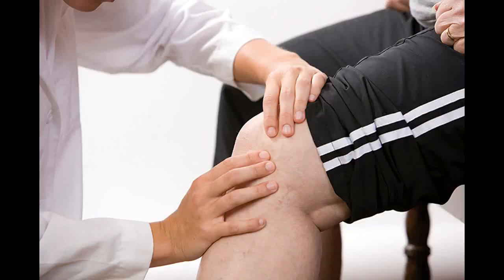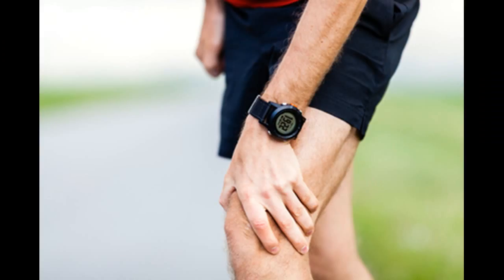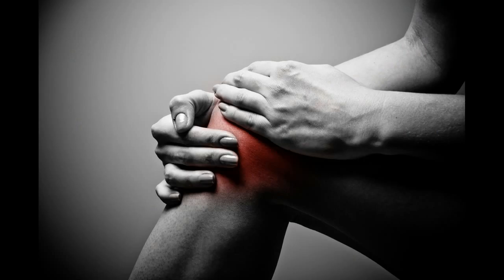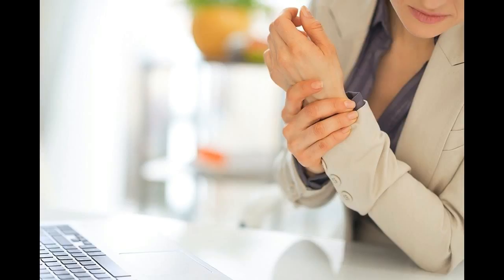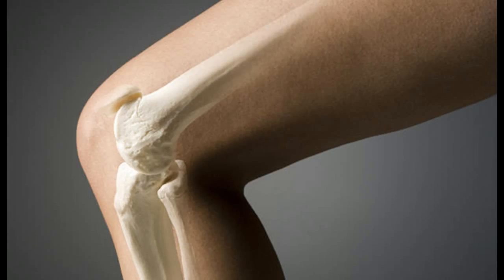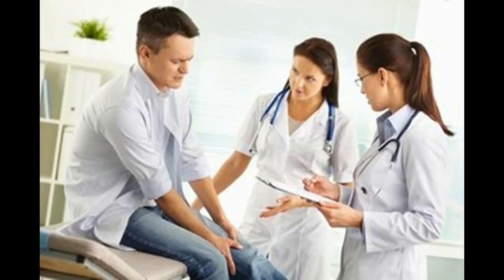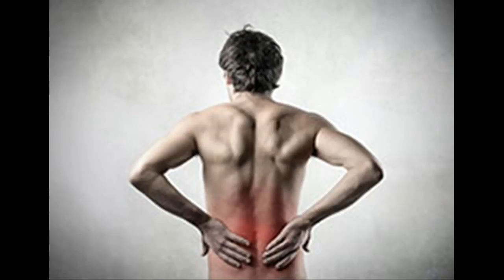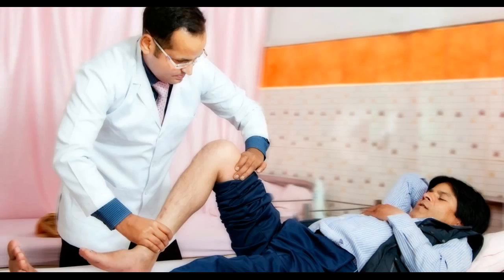How to Treat and Cure Joint Pain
This Video Has Joint Pain The Best Treatment Options